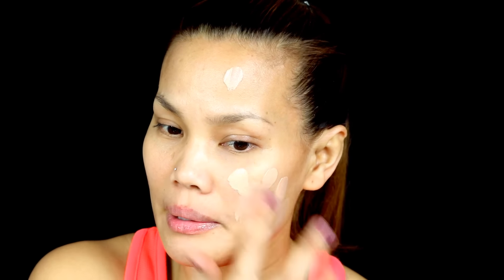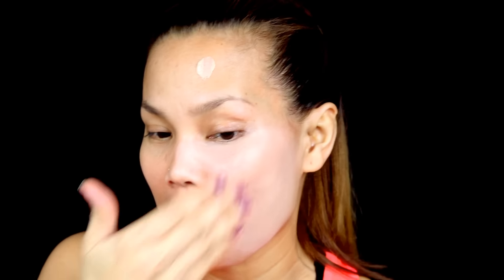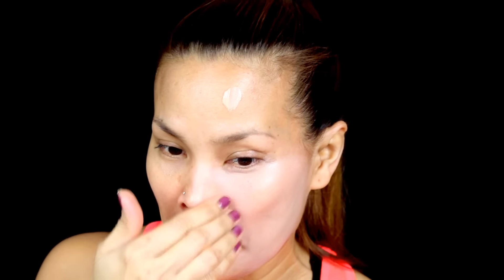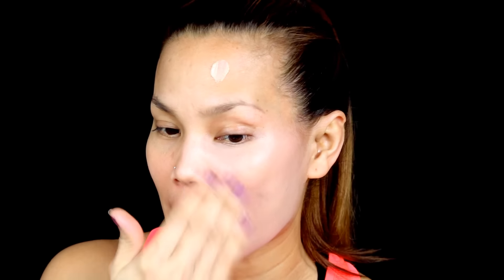Chanel Les Beiges Healthy Glow Foundation First Impressions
CLICK to watch my previous video--

 FILIPINA(42) MARRIED LIVING IN  GERMANY.
I am a Filipina but I currently residing here in GERMANY. I do vlogs about my life here.

Here you'll find a selection of everything I love that includes beauty, fashion, fitness  etc. Hope you enjoy!

Salamat friends sa LOVE at SUPPORT always!

🎥 EQUIPMENT:
CAMERA:Canon 760d - calumetphoto.de‎
OBJEKTIV Canon EF 50mm f/1.8 STM
Canon ( 50 mm, f/1.8)

Smile and the World will Smile at YOU